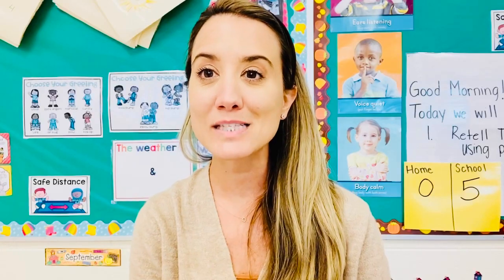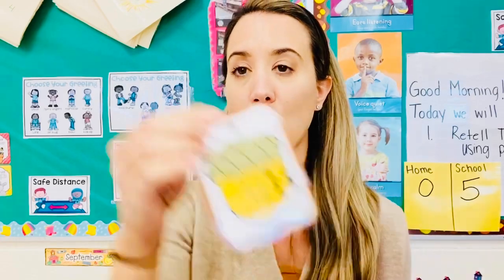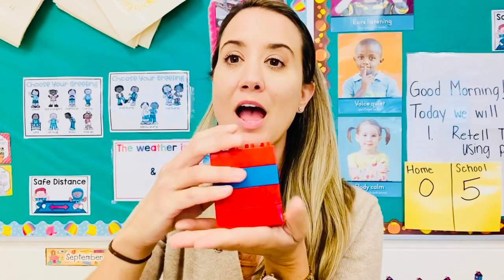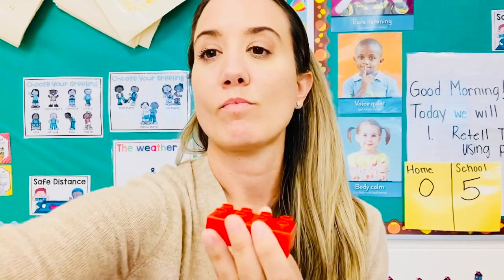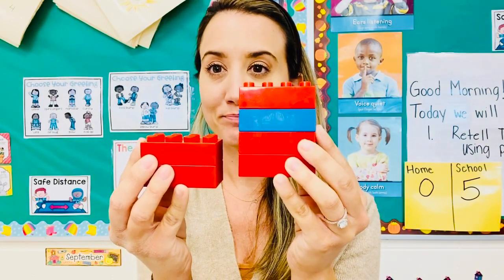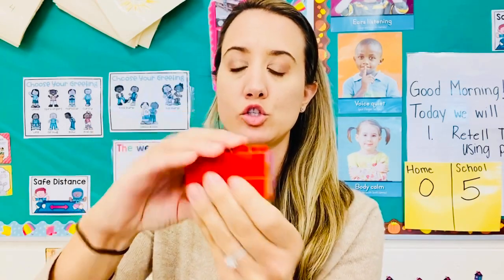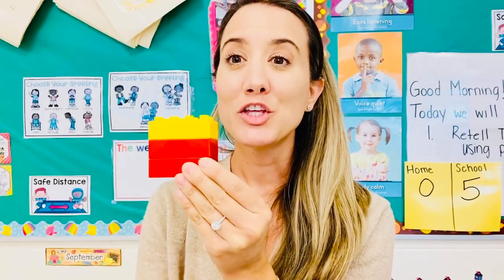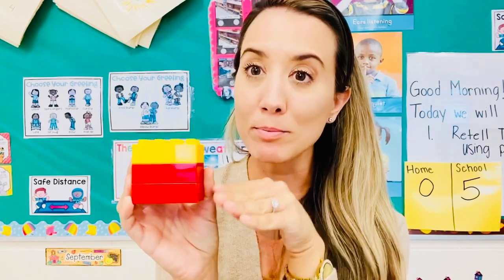10.1.2020 Small Group Tall Towers